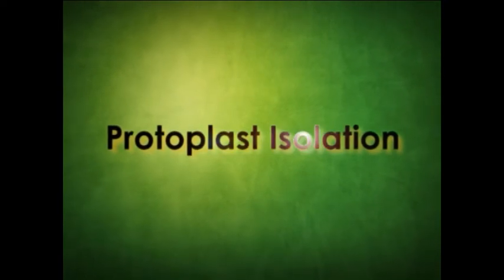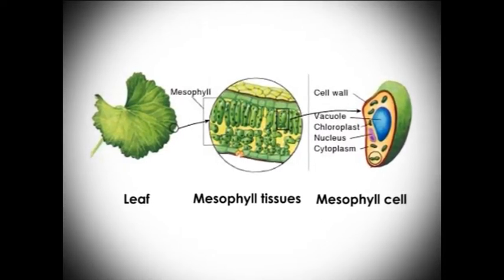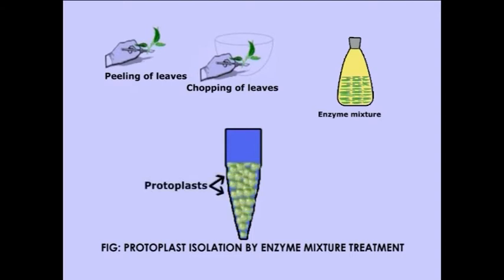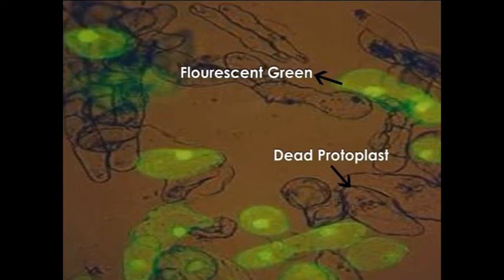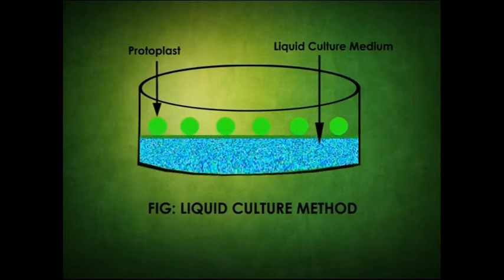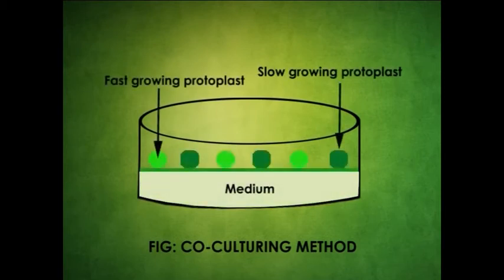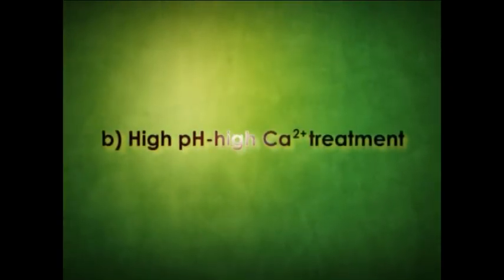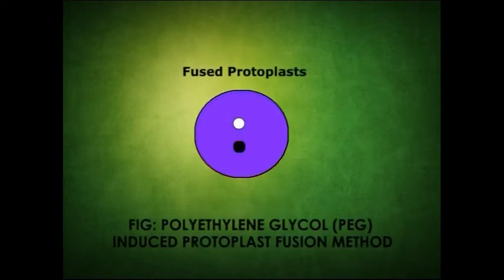PB&PB PROTOPLAST ISOLATION, PURIFICATION, CULTURE AND FUSION